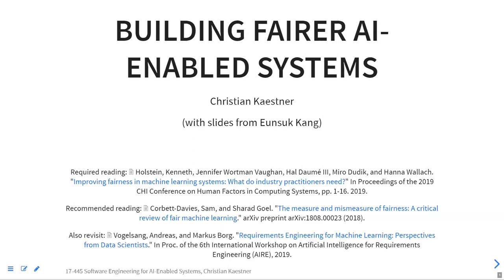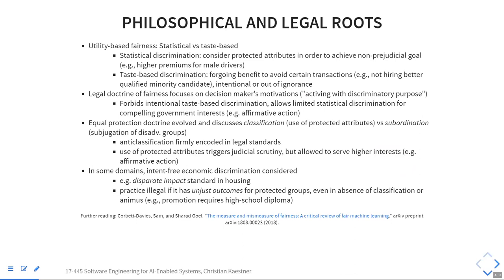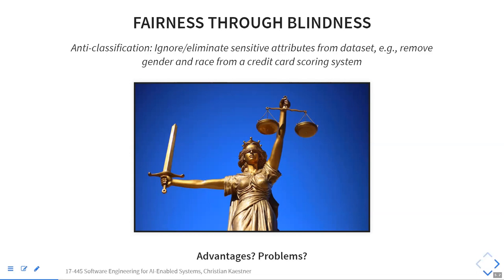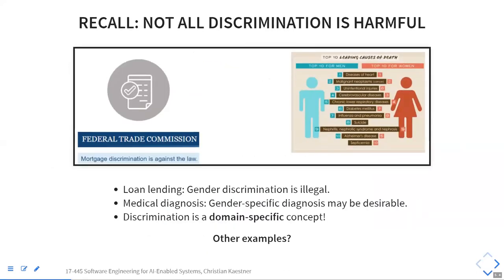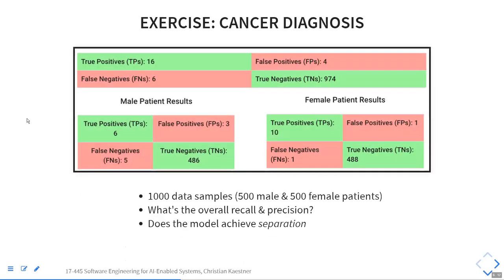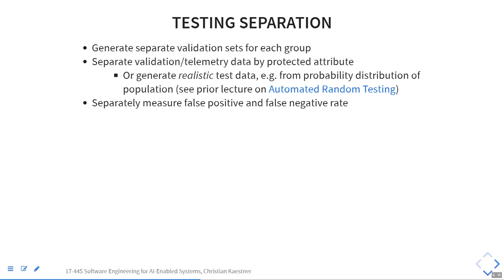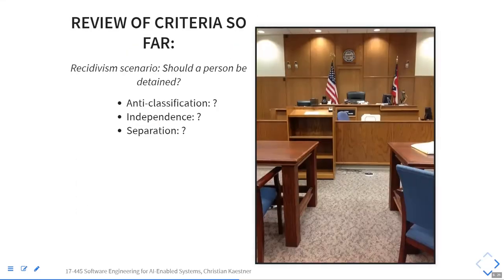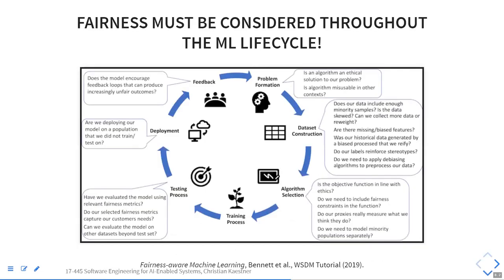SE4AI: Building Fairer AI-Enabled Systems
Fairness is a challenge, but we can actually do many things: Measures of fairness and how they correspond to different goals and tradeoffs, planning for fairness throughout the system's lifecycle, the requirements engineer's role in this, and best practices from data collection to monitoring.

15th lecture of the Carnegie Mellon course "17-445/645 Software Engineering for AI-Enabled Systems", Summer 2020